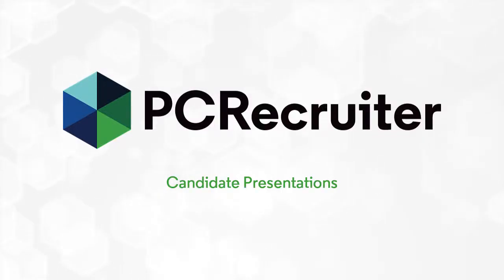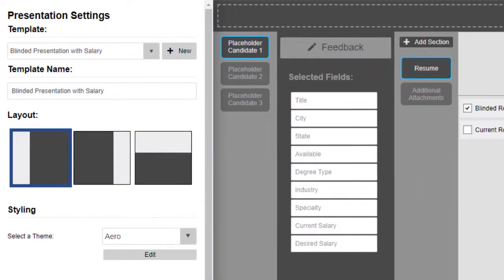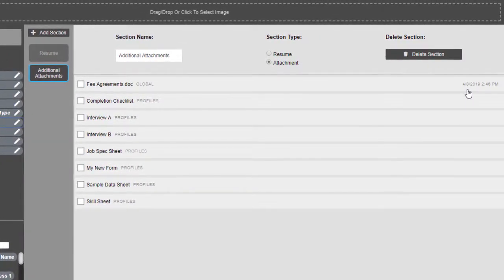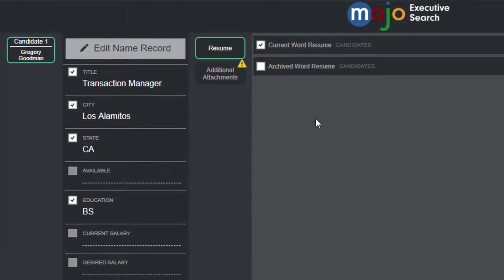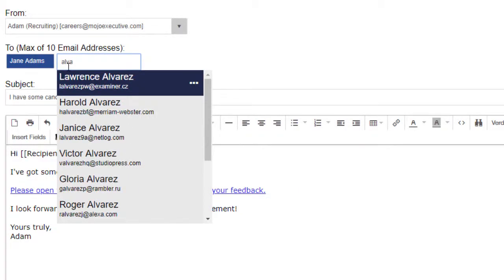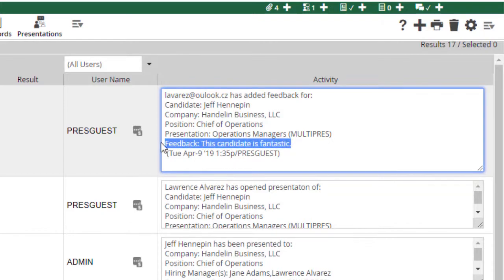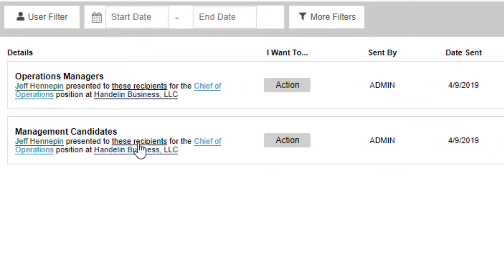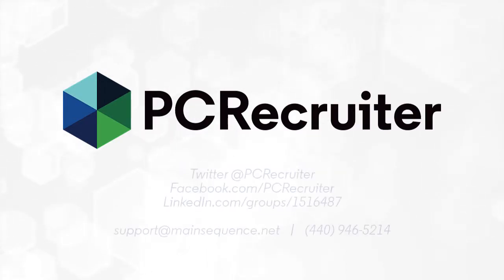Candidate Presentations April 2019 Update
PCRecruiter’s Candidate Presentations feature makes it easy to send attractive, branded packages to your clients with all the key candidate details and attachments for their review, and to collect and monitor their feedback. With the latest PCRecruiter update, we’ve incorporated feedback from our users to make presentations easier and more intuitive to create, customize, and monitor, resulting in a more efficient placement process.